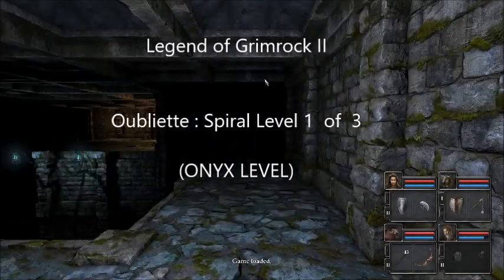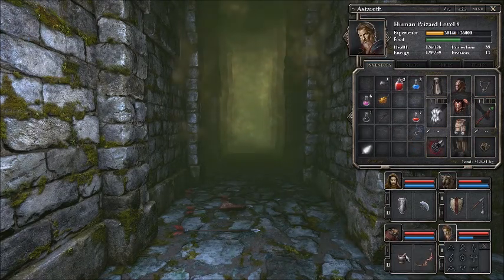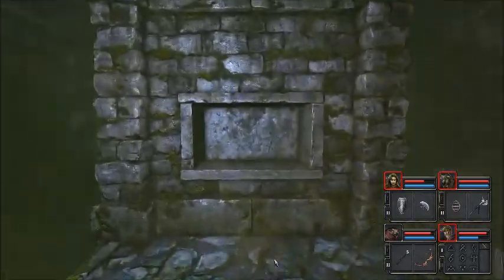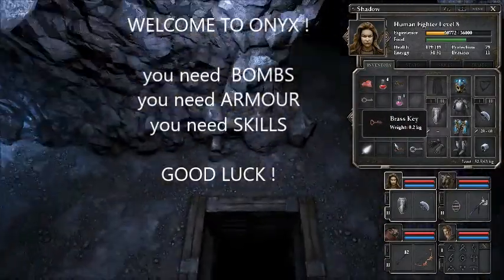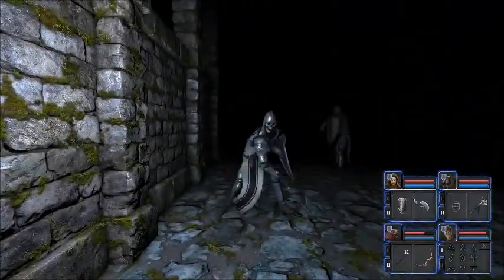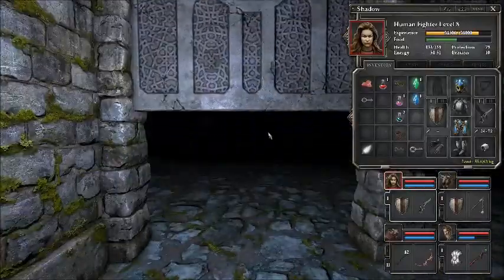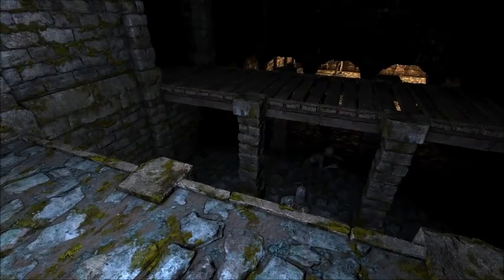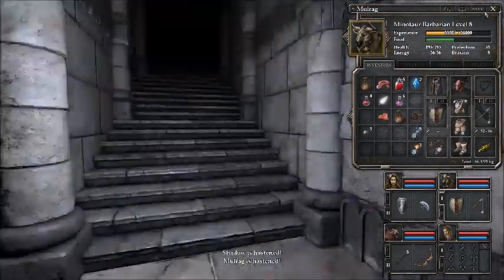Oubliette Dungeon : Level onyx 1 of 3 videos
The Onyx level in Oubliette